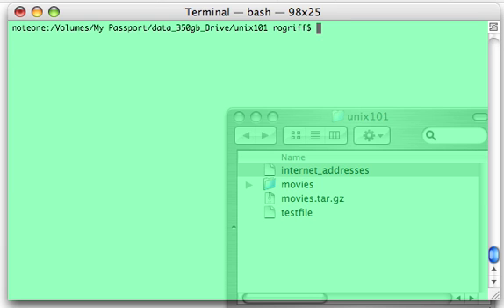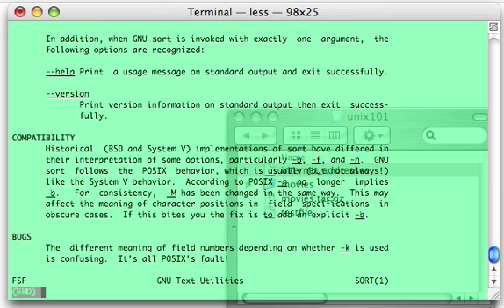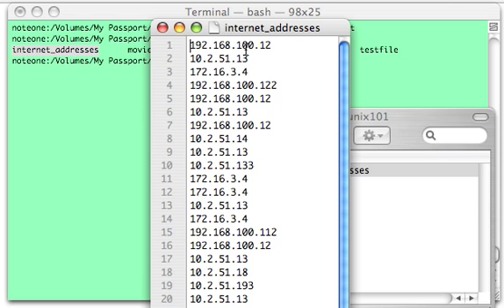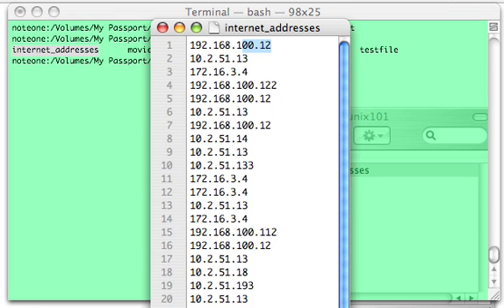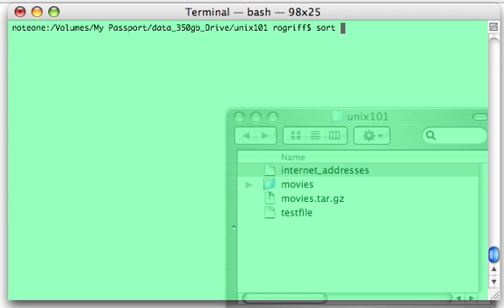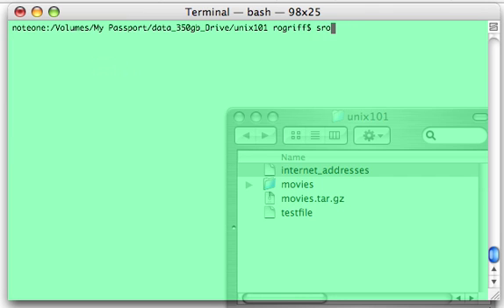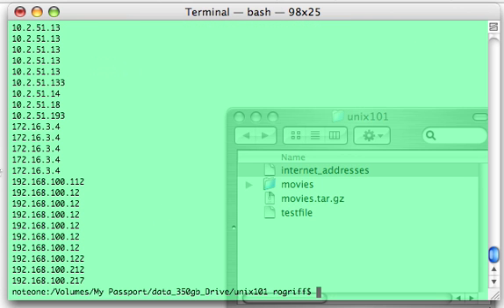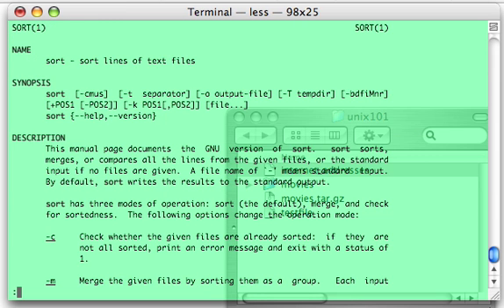Unix 101 Commands: sort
Use the sort command on any unix based operating system to sort the contents of a text file